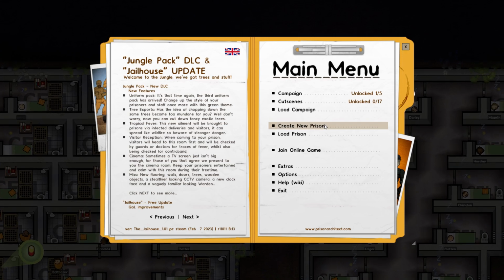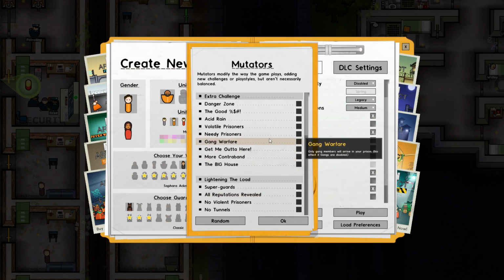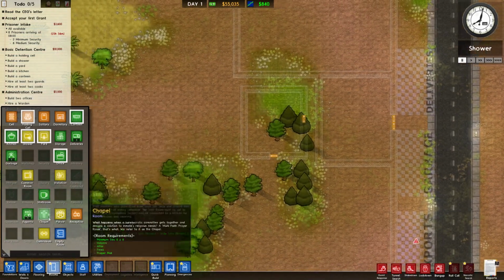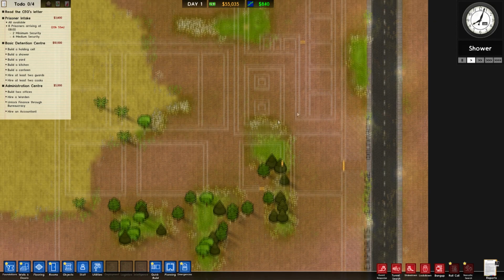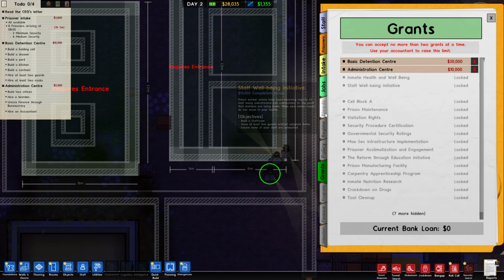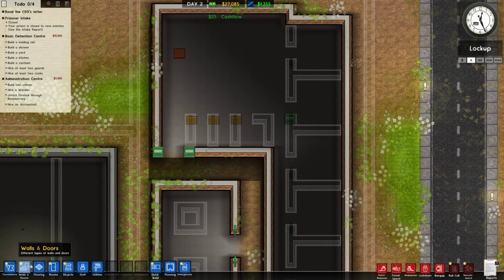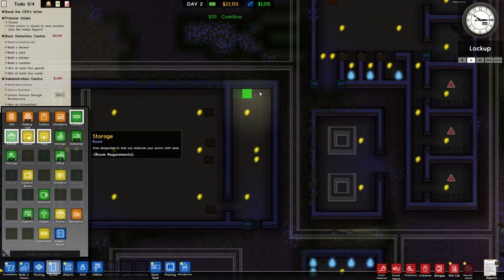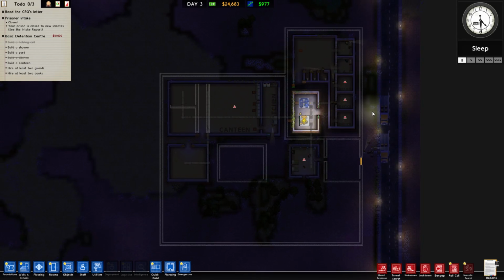Playing Prison Architect In 2023! | Ep 1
Prison architect is a prison management game where you build a prison from scratch! And it's fun! I haven't played the game in years, but that doesn't stop me from taking on a challenge og relearning much of the game.

►Wanna Buy this game?

-Victius